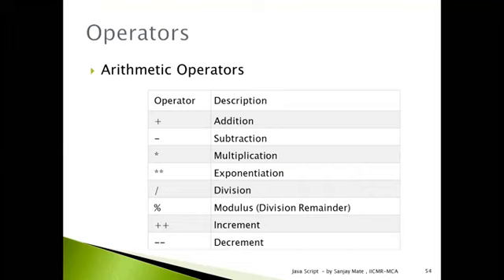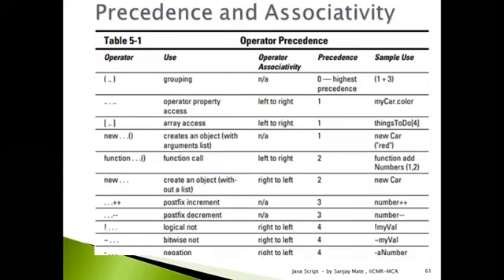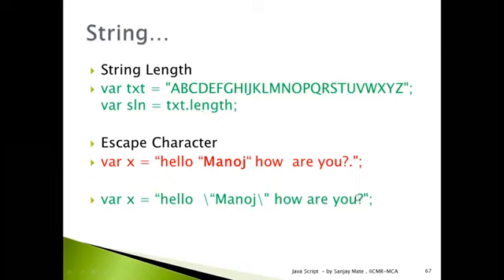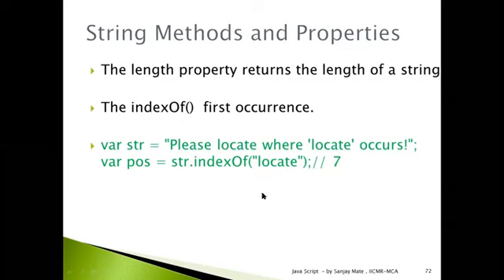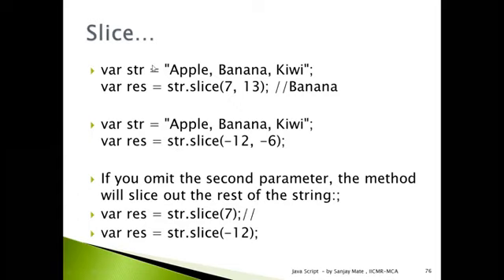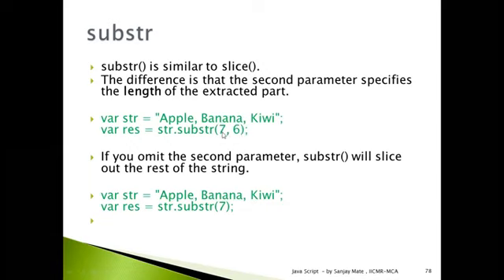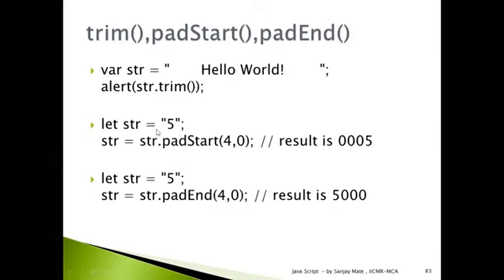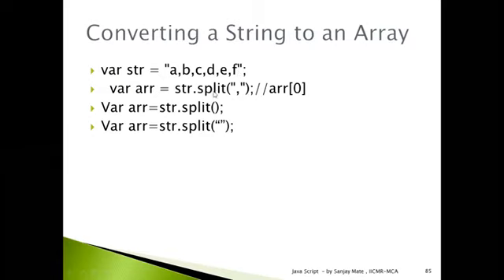Operators and String function in Java script